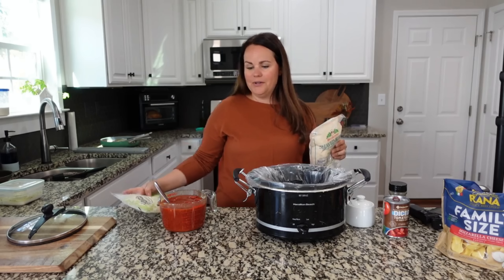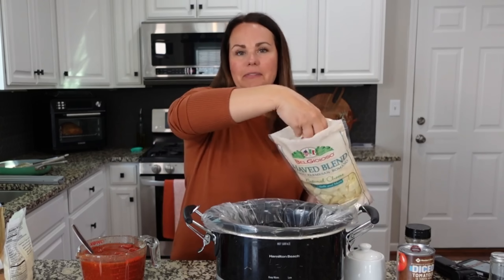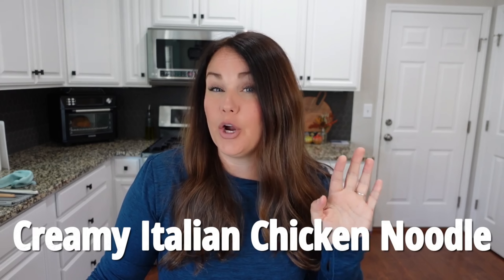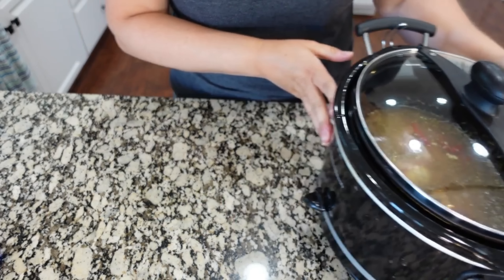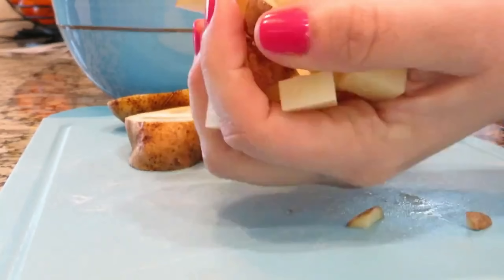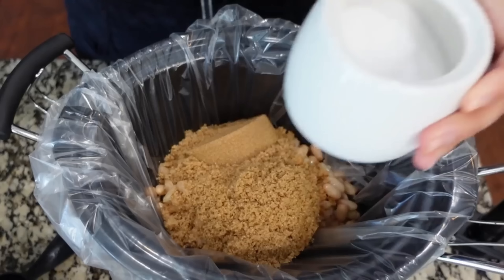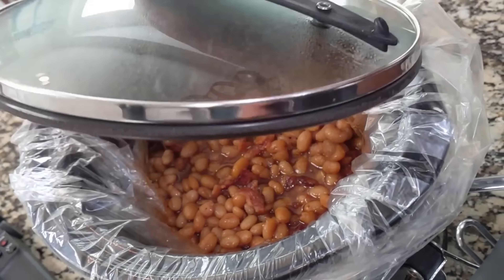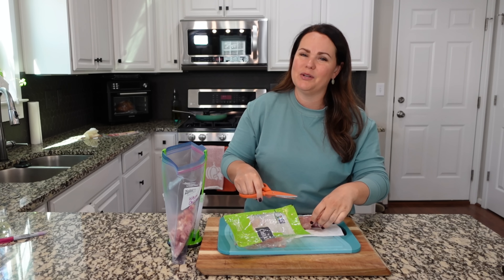6 BEST CROCK POT Recipes WITHOUT "Cream of" soups | EASIEST recipes without canned soup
Welcome to Feeding the Byrds!
I have had a few people tell me that they don't use their crock pot because "all of the recipes require cream of soups." Well I'm here to tell you that there are SO MANY crock pot recipes that don't need canned cream of soups. Don't miss these. These are some of the easiest recipes without canned soup. So delicious, easy to make, healthy options for dinner!

Sweet and Sour Meatballs:
-3/4 cup Brown Sugar
-3 TBSP Corn Starch
-¼ cup Vinegar
-3 TBSP Soy Sauce or coconut aminos
-1 Package of Frozen Meatballs
Directions:
Put all ingredients in freezer bag and place in the freezer. Place into the crockpot and cook on low for 6-8.

BBQ Baked Beans
- 6 pieces Bacon cooked and crumbled
- 2 cans great northern beans drained and rinsed
- 1 cup brown sugar
- 1 tsp salt
- 1 tsp garlic powder
- 1 tsp onion powder
- 1 tsp chili powder
- 3TBSP Ketchup
- 1 TBSP stone ground mustard
- 3 TBSP maple syrup
- 1 TBSP vinegar (white or ACV)
- 1 TBSP bacon grease
Combine all in a crock pot and cook on low for 6-8 hours or high 3-4.

Can opener
Sugar Dispenser
Crock pot

Get in contact here:
or
Feeding the Byrds

Cheese grater
My Pots and Pans

All of the make I use (except mascara) is RMS beauty. You can use this link for $20 off your first order.

Favorite Amazon Products:

My name is Amber and I spend lots of time in the kitchen making food for my family. My hope is that when you come here, you are inspired and encouraged and you get some new recipes to try for your own family.